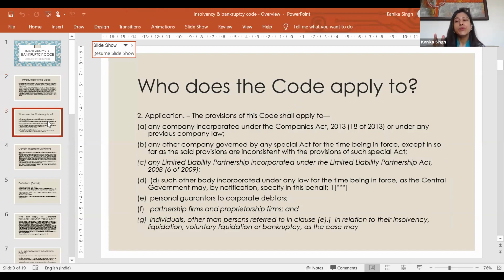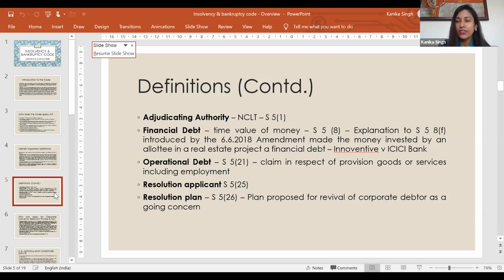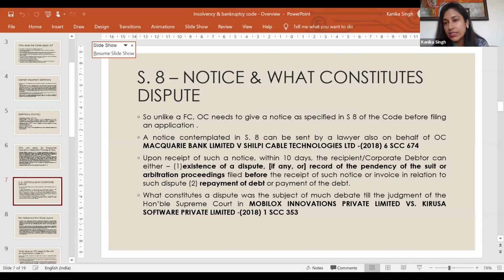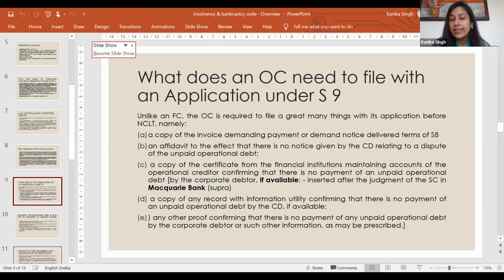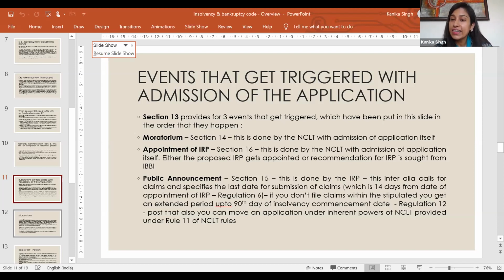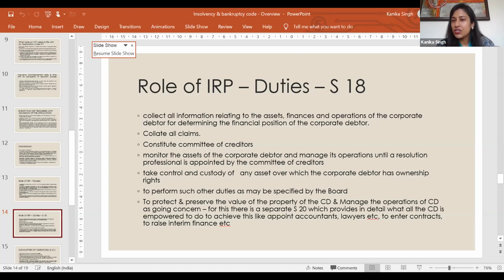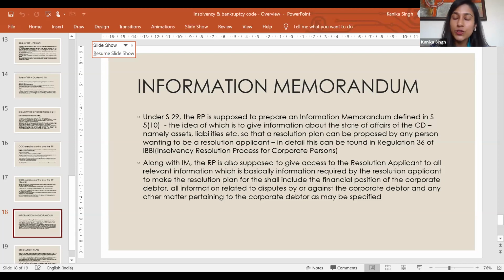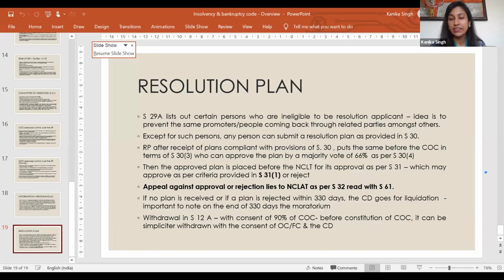INSOLVENCY & BANKRUPTCY CODE- PROCEDURE-PRACTICE & MISUSE BY KANIKA SINGH-ADV. MEMBER. EXE. DHCBA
What to watch-Detailed Procedural aspects of this Technical Insolvency and Bankruptcy Code and its understanding by way of the Slideshows- Very Well and detailed analysis of the Insolvency Code & its Practice- One can easily understand the provisions of this Act after watching this Webinar.  The Speaker has also discussed its use and misuse,